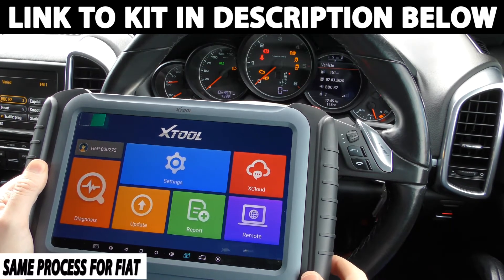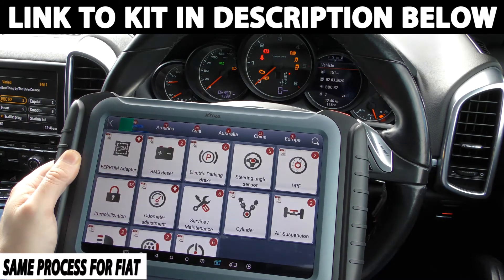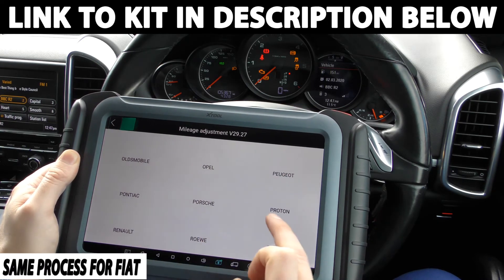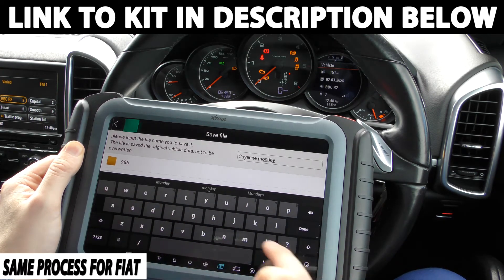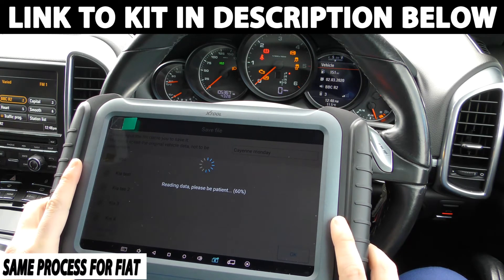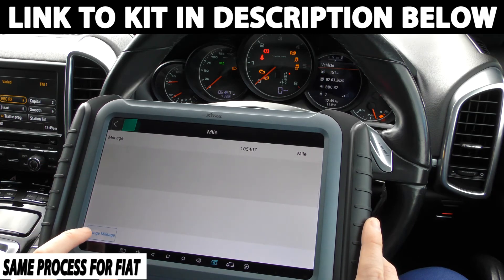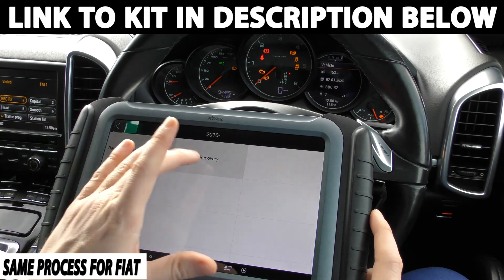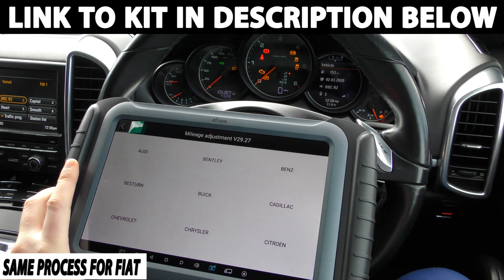Easy Fiat Mileage Adjustment Change KM - 4 Minute Job & How To Guide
This is 100% the most simplest & easy way to do Fiat mileage correction and takes 3 to 4 minutes. The Mileage correction/reset/change is done via the OBD2 port, and the tool is by X-tool.

The cost effective version of this tool is available

The Fiat mileage correction tool will also cover the other systems like key programming, engine, abs, airbags, transmission & many many others.